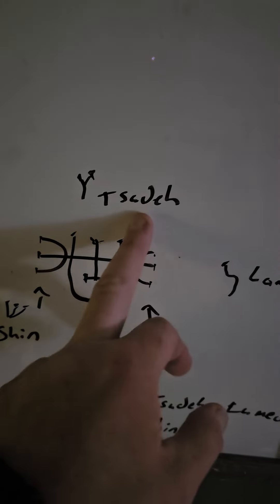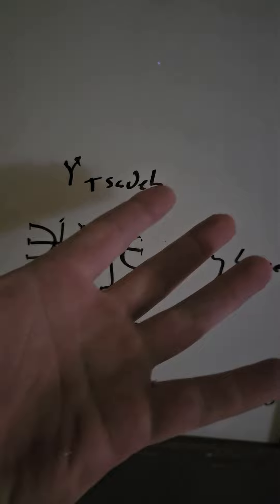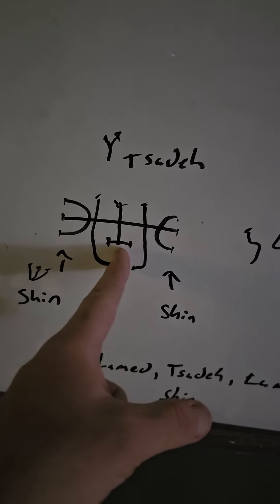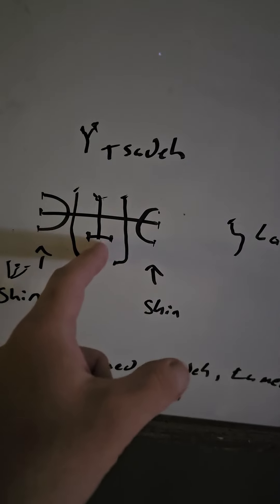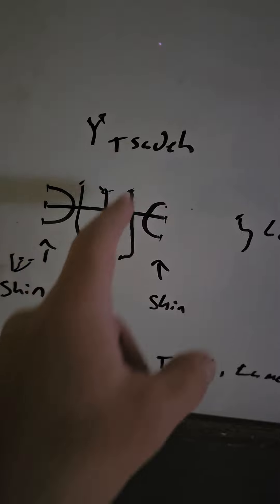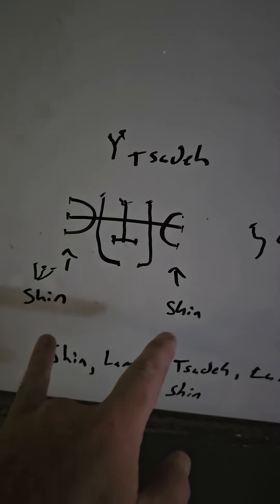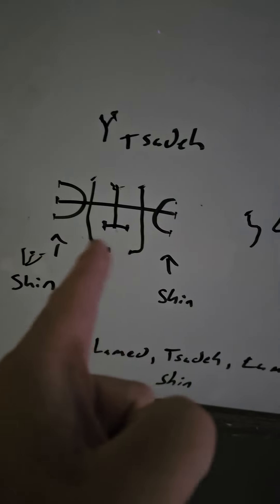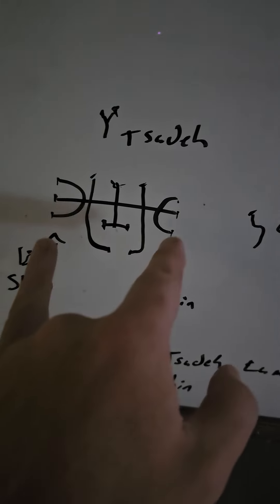@TwinsFromRussiaRevega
There is no one in THIS country that will understand any of this.

Vlad, I'm certain Rasputin have your family insight.